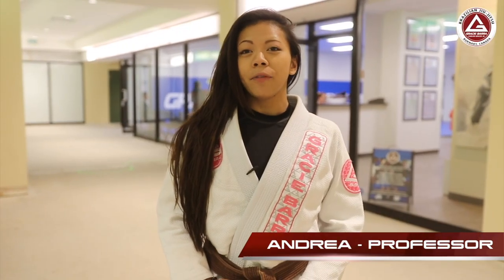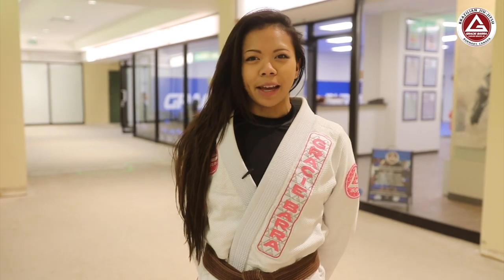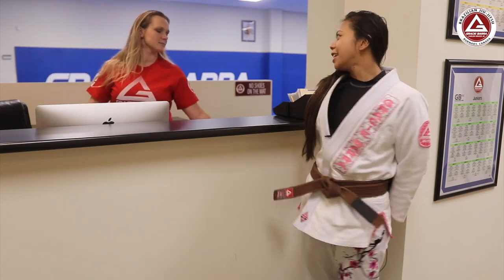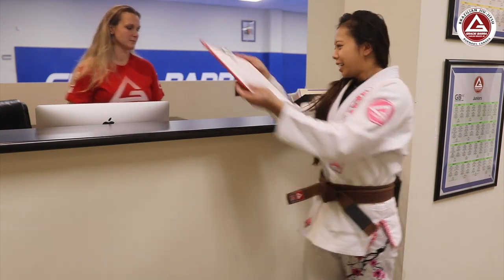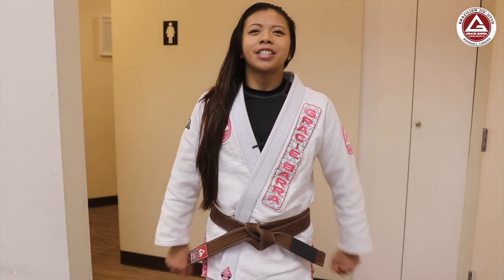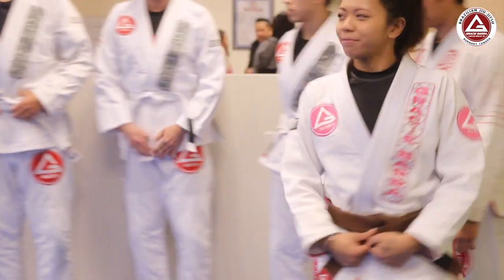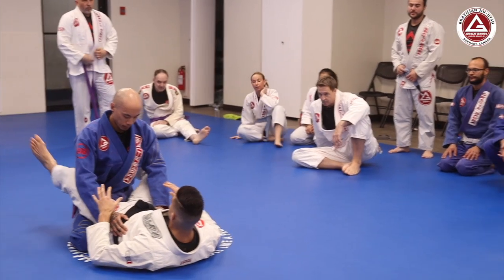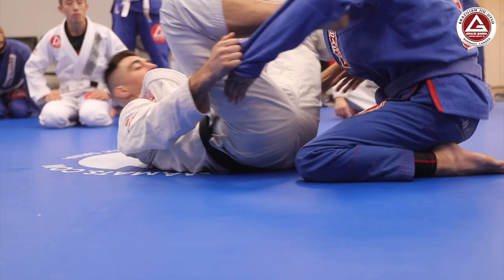GB Burnaby Adults Intro Class Video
What to expect from your first intro class at GB Burnaby